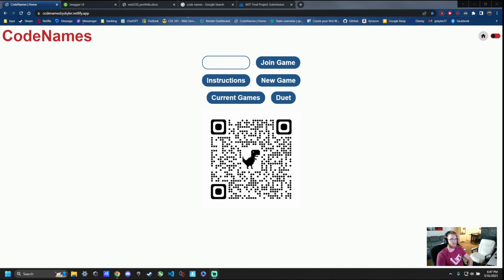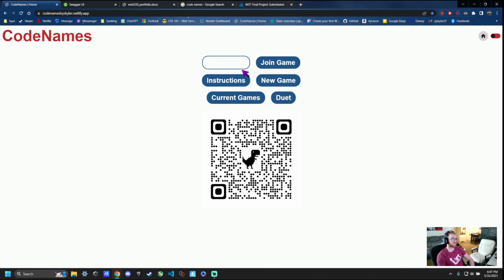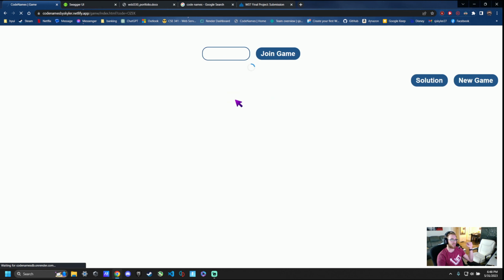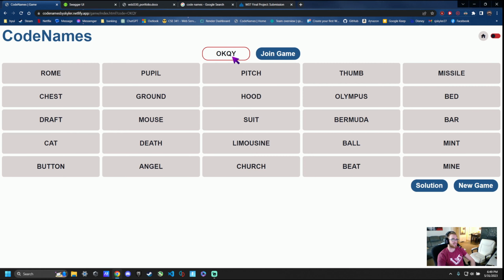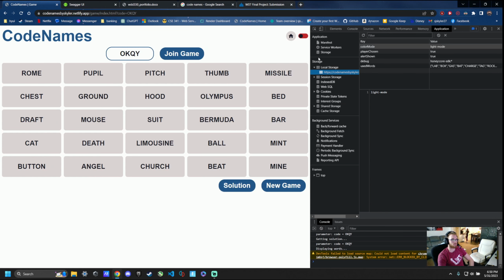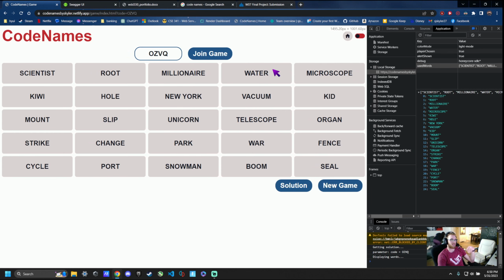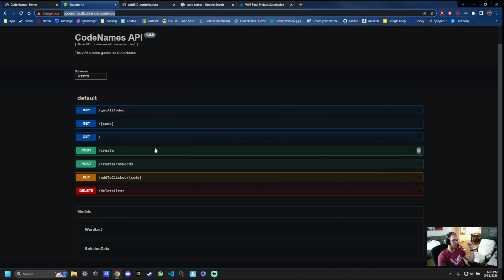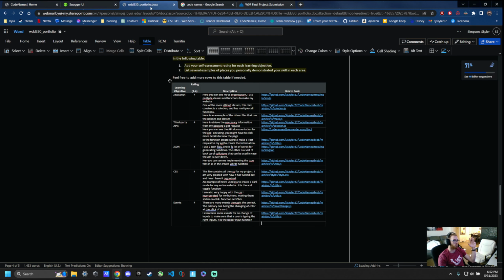Code Names Project